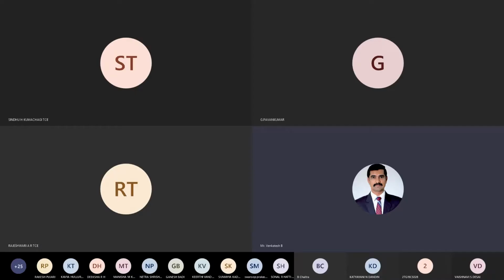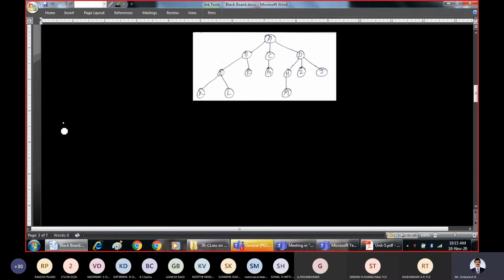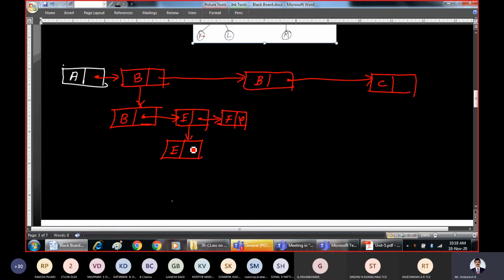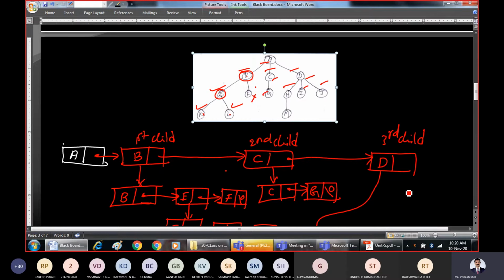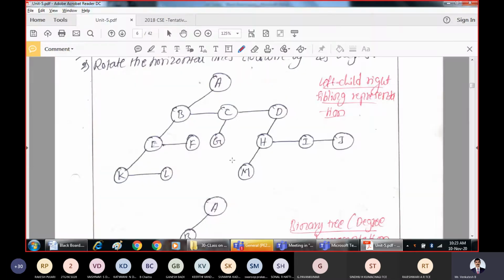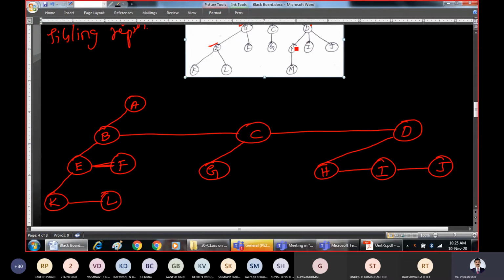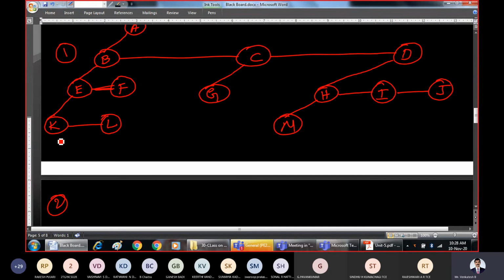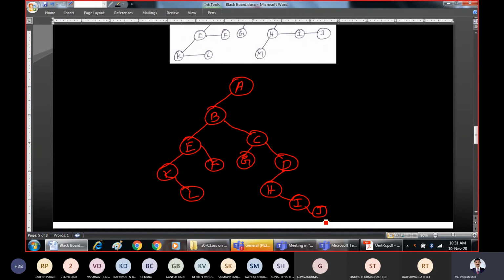45 - Representation of trees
Module 4: Representation of trees